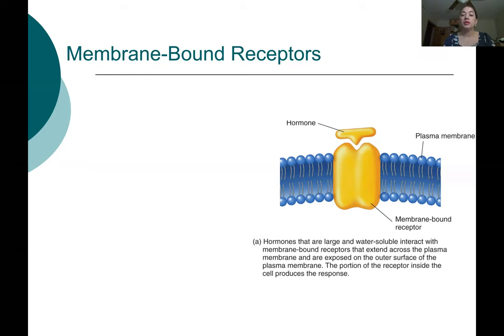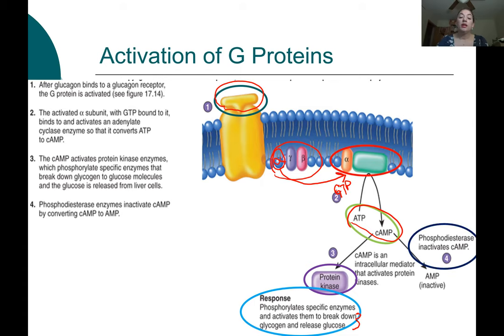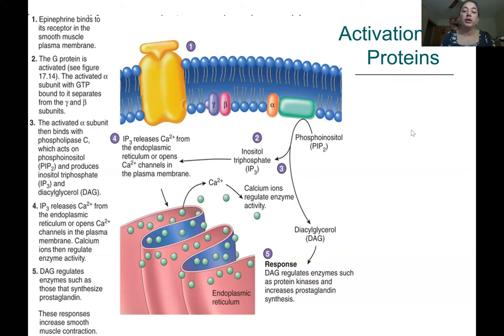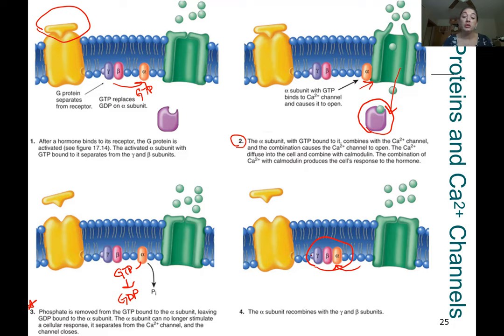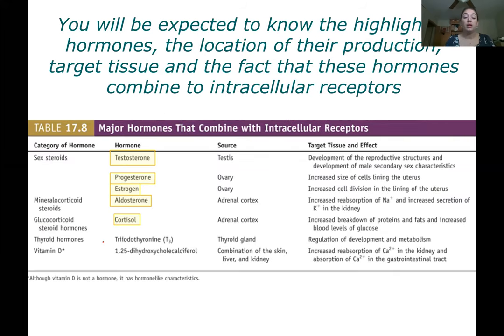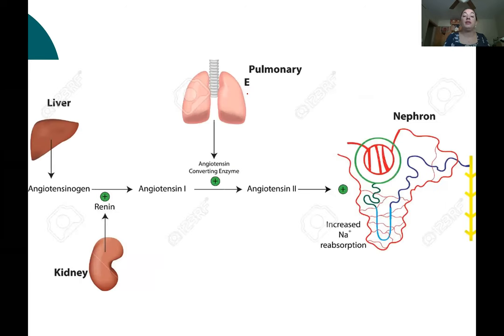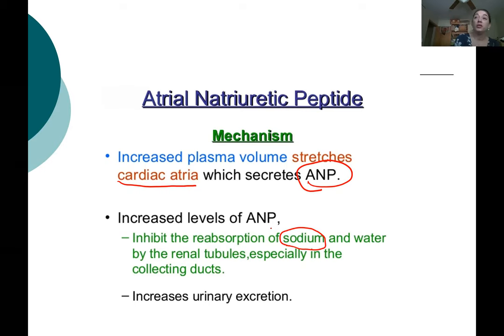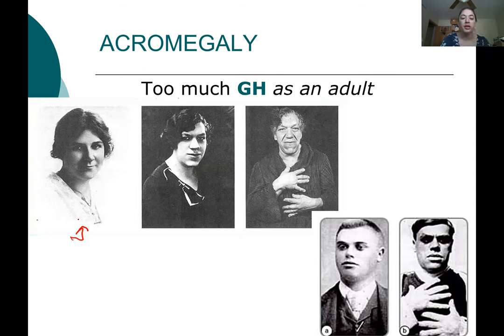Sept 24 Endocrine part 2